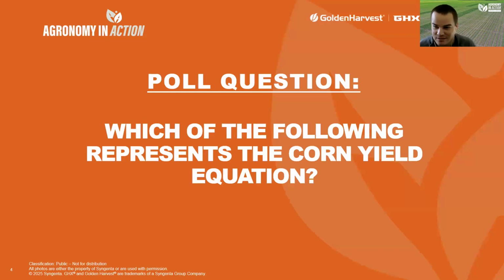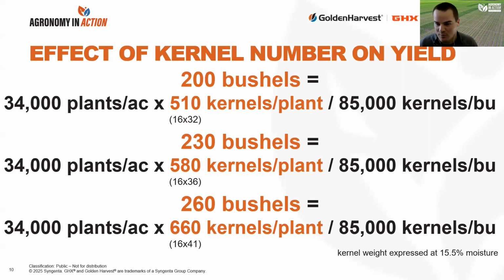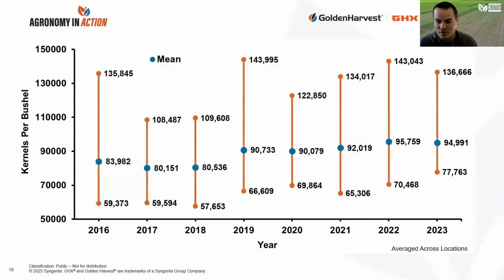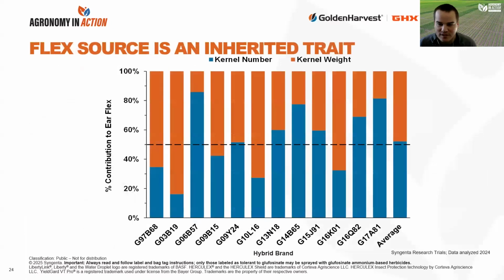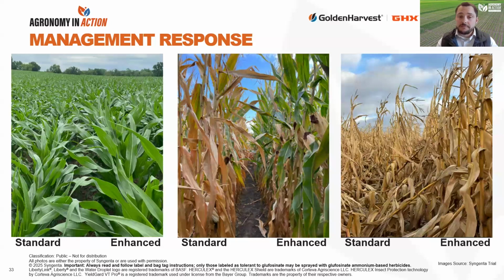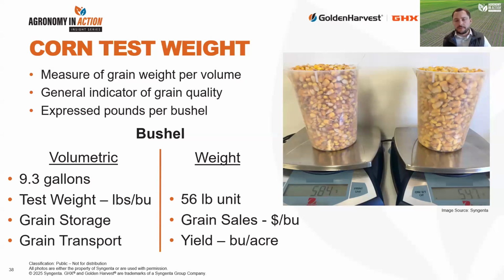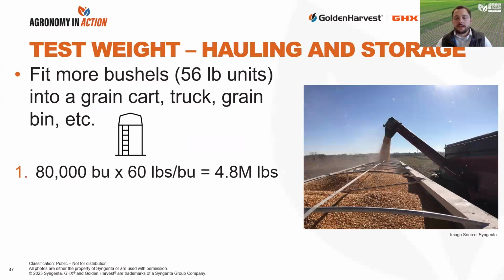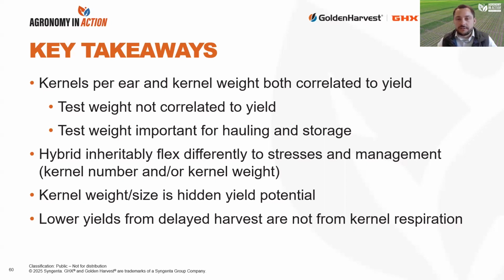Agronomy in Action Insight Series: Where Does Corn Yield Come From?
A webinar hosted by Golden Harvest that provides an in-depth look at the mechanisms and factors that drive yield. Yield is a relatively simple, straightforward mathematical calculation, yet there are many complex mechanisms that drive it.

To find the articles on the topics mentioned, please reach out to your Golden Harvest Sales Representative or Agronomist or find agronomic articles here: